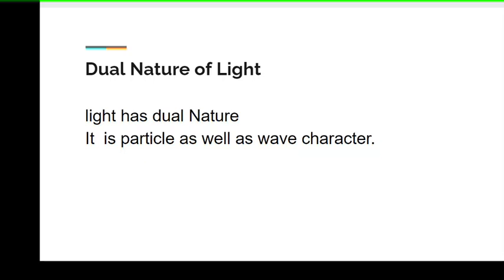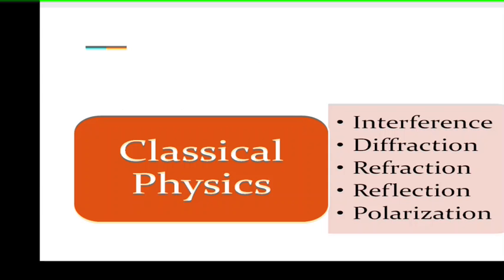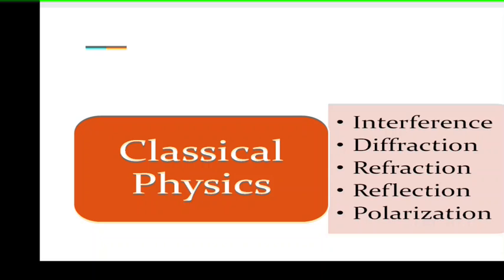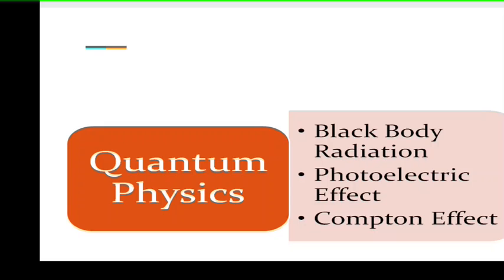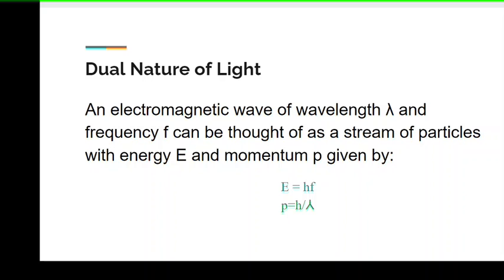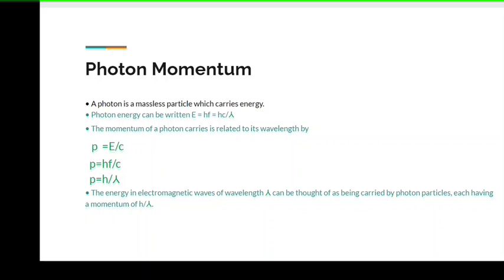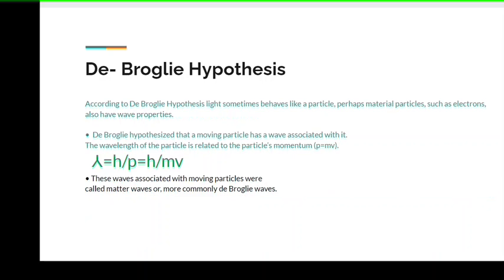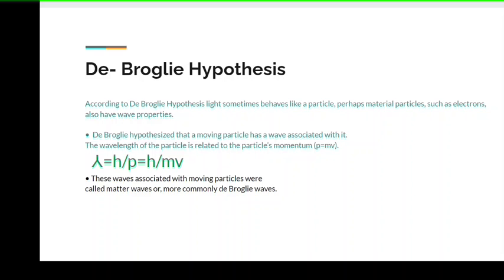Dual Nature of Light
Dual Nature of Light, Photon Momentum and De Broglie's Hypothesis